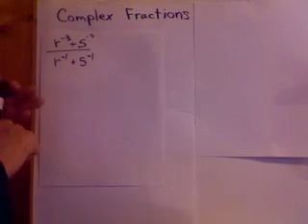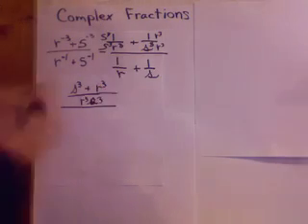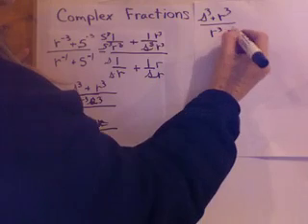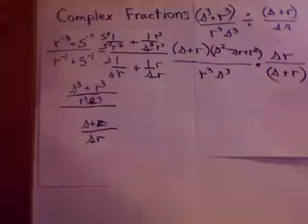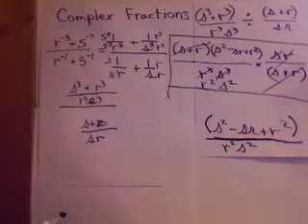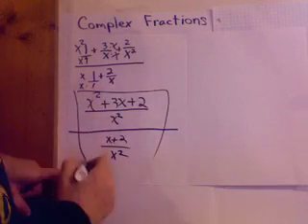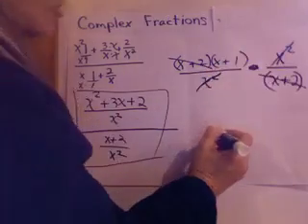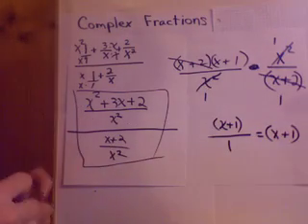Complex Fractions part 2(238) - GMVS